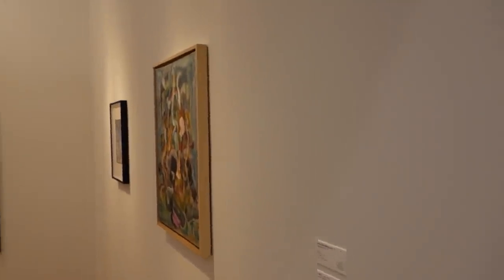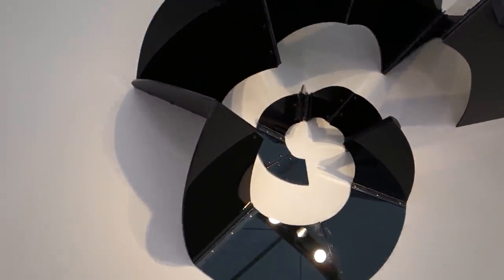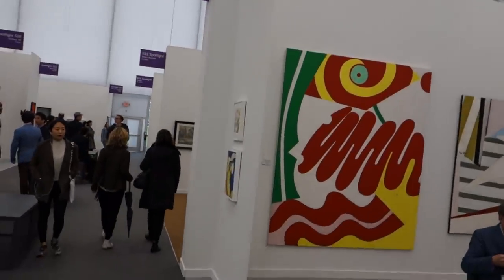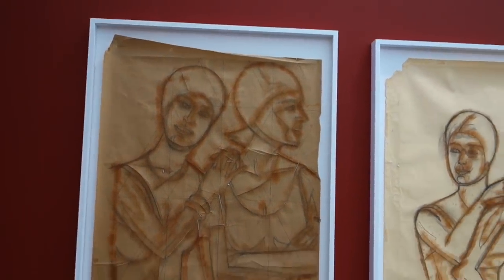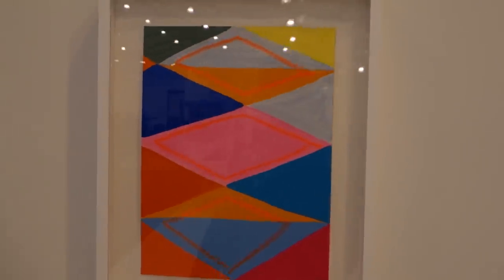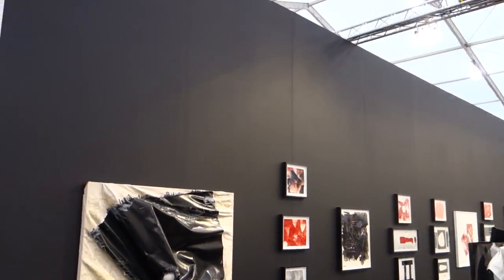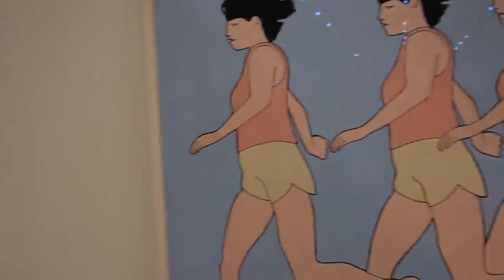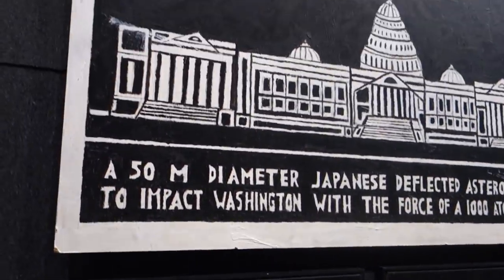FRIEZE ART FAIR NEW YORK 2019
James Kalm has been visiting and documenting the FRIEZE art fair since its arrival here in New York in 2012.  This year, your correspondent returns for a walk-through tour, and notes some interesting developments in the presentation, the list of featured artists, and the inclusion of an “outsider art” section.  Because this program is nearly one hour twenty minutes long, and contains views of dozens of works, this description must be thankfully abbreviated.  That said, a few points of interest might be: A Knox Martin booth by Hollis Taggart, a wall of works on paper and paintings by Steven Parrino at Gagosian, and a selection of works on paper from 1970 by William T. Williams at Michael Rosenfeld.  This program was recorded May 5, 2019.